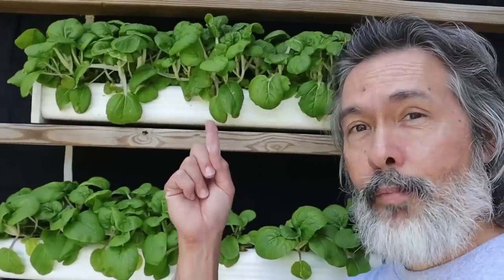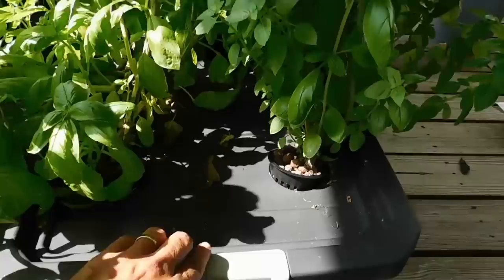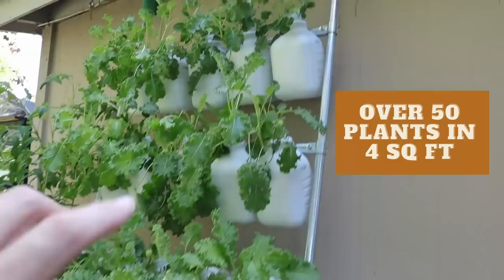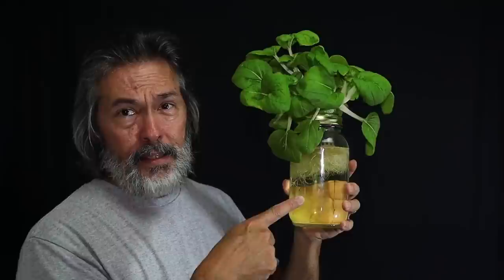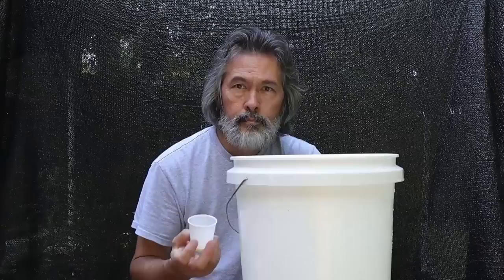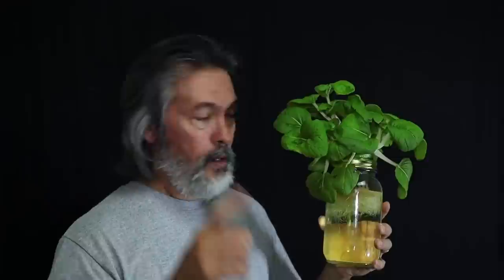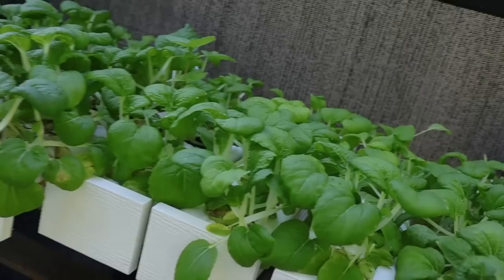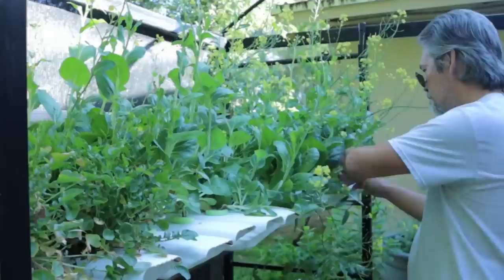Best Video for Failed Gardeners and Hydroponic Beginners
Off grid hydroponics, or the Kratky Method, will change the world.
Nutrient sample no longer available
2" Net Cups
1" Rockwool cubes
Masterblend on Amazon
Amazon Endcap Set of 4

***Online course special. Now only $9.99 (reg $39.99)***

This will save you time, energy and money. Instead of watching hundreds of YouTube videos and getting conflicting opinions from several gardeners, you can get all the info you need to start growing with hydroponics the easy, inexpensive way. For the price of a couple of cups of coffee you can save yourself from watching hours upon hours of videos and start growing today. Once you take the course, you can always come back to it for reference. Don't wait!

0:00 Intro
2:00 Container for off grid hydroponics
4:15 Hydroponic Nutrients
4:50 How I mix Masterblend nutrients
6:51 What plants to grow with diy hydroponics
7:57 Very important tip for off grid hydroponics
9:00 Outro